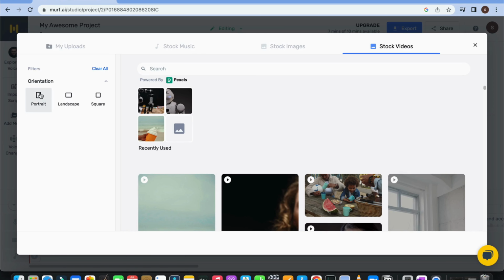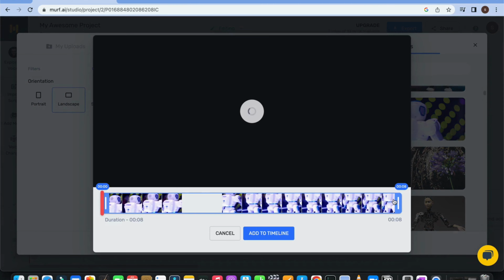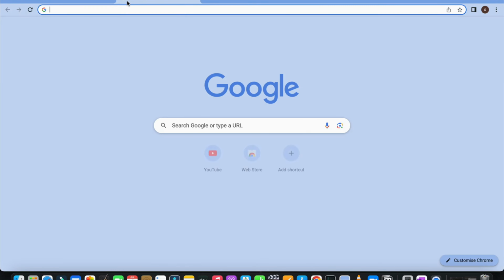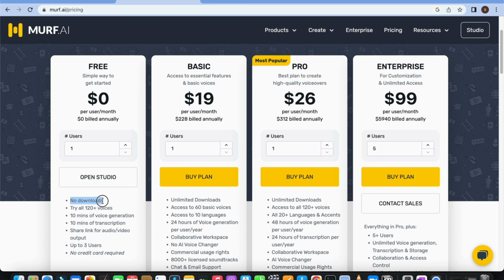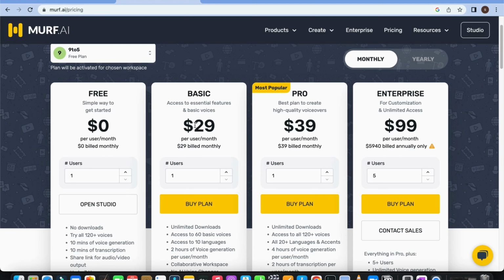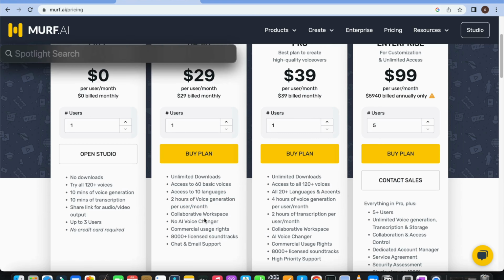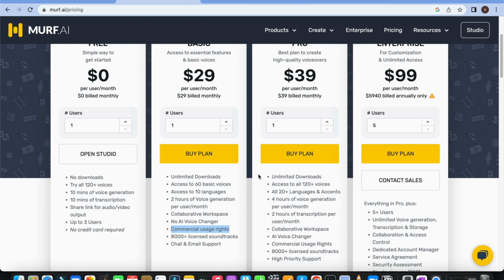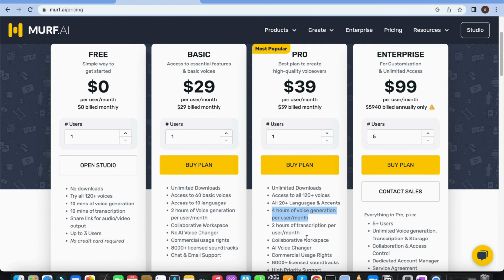Murf AI Tutorial - Witness the Most Realistic Text to Speech AI Ever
In this video, we are thrilled to present a comprehensive tutorial on Murf AI, showcasing the most realistic text-to-speech AI ever developed. Prepare to witness a groundbreaking advancement in the world of synthetic voices.

Murf AI has revolutionized the field of speech synthesis with its unparalleled realism and naturalness. Gone are the days of robotic and artificial-sounding voices. With Murf AI, your text can be transformed into lifelike speech that will captivate and engage your audience like never before.

In this tutorial, we will guide you through the process of harnessing the power of Murf AI. You will learn how to utilize its advanced features to generate voiceovers that are virtually indistinguishable from human speech. Whether you're a content creator, marketer, or simply curious about cutting-edge AI technology, this tutorial is for you.

We will explore the intuitive interface of Murf AI, providing step-by-step instructions on how to input your text and generate remarkably realistic voice recordings. Additionally, we'll share valuable tips and techniques to fine-tune the voice output and make it even more convincing.

Join us on this journey as we delve into the limitless possibilities of Murf AI. From enhancing audio content and voiceovers to creating personalized experiences for your audience, the potential applications are immense. Prepare to be amazed by the seamless integration of technology and human-like speech.

If you're ready to take your audio content to unprecedented levels of realism and engage your audience with the most lifelike text-to-speech AI ever developed, then this tutorial is a must-watch. Don't miss out on this opportunity to explore the future of synthetic voices.

So, grab a seat and get ready to witness the most realistic text-to-speech AI ever created. Let's embark on this extraordinary journey with Murf AI!